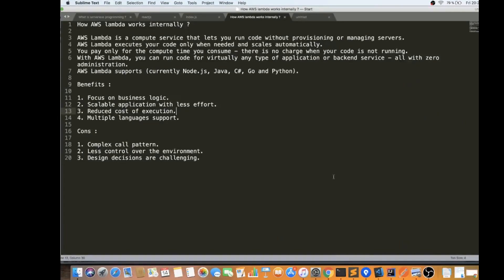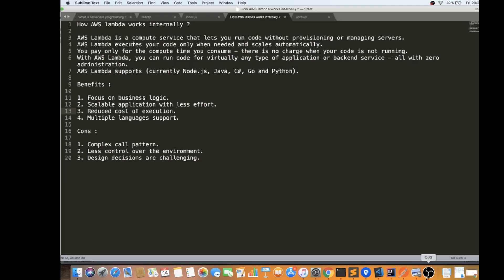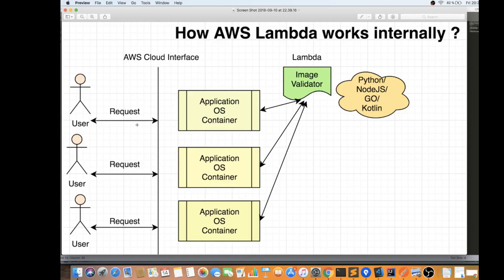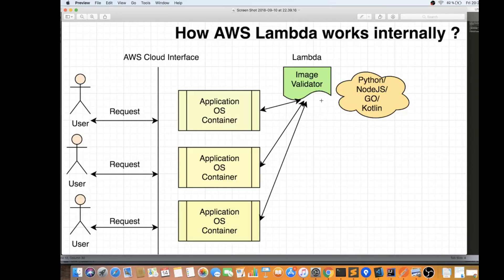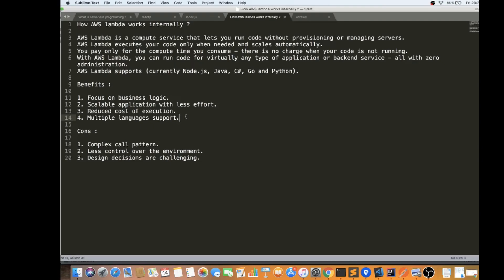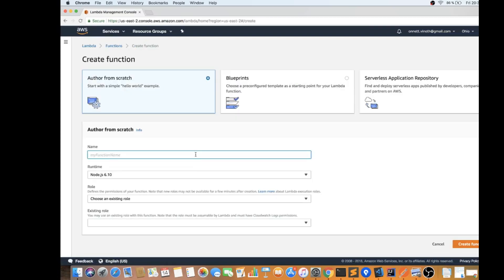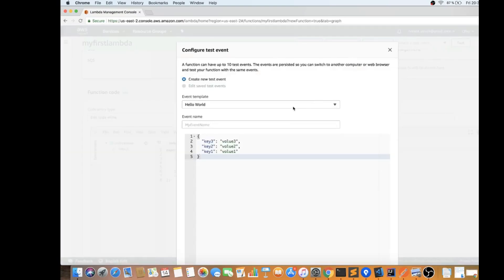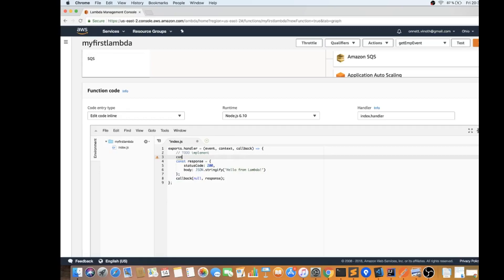HOW AWS LAMBDA WORKS INTERNALLY | What is AWS Lambda Explain ? | InterviewDOT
to get notifications. How AWS lambda works internally ?

AWS Lambda is a compute service that lets you run code without provisioning or managing servers.
AWS Lambda executes your code only when needed and scales automatically.
You pay only for the compute time you consume - there is no charge when your code is not running.
With AWS Lambda, you can run code for virtually any type of application or backend service - all with zero administration.
AWS Lambda supports currently Node.js, Java, C#, Go and Python

Benefits :

1. Focus on business logic.
2. Scalable application with less effort.
3. Reduced cost of execution.
4. Multiple languages support.

Cons :

1. Complex call pattern.
2. Less control over the environment.
3. Design decisions are challenging.
SERVERLESS FRAMEWORK

AWS Lambda Execution Context
When AWS Lambda executes your Lambda function, it provisions and manages the resources needed to run your Lambda function. When you create a Lambda function, you specify configuration information, such as the amount of memory and maximum execution time that you want to allow for your Lambda function. When a Lambda function is invoked, AWS Lambda launches an execution context based on the configuration settings you provide. The execution context is a temporary runtime environment that initializes any external dependencies of your Lambda function code, such as database connections or HTTP endpoints. This affords subsequent invocations better performance because there is no need to "cold-start" or initialize those external dependencies, as explained below.

It takes time to set up an execution context and do the necessary "bootstrapping", which adds some latency each time the Lambda function is invoked. You typically see this latency when a Lambda function is invoked for the first time or after it has been updated because AWS Lambda tries to reuse the execution context for subsequent invocations of the Lambda function.

After a Lambda function is executed, AWS Lambda maintains the execution context for some time in anticipation of another Lambda function invocation. In effect, the service freezes the execution context after a Lambda function completes, and thaws the context for reuse, if AWS Lambda chooses to reuse the context when the Lambda function is invoked again. This execution context reuse approach has the following implications:

Objects declared outside of the function's handler method remain initialized, providing additional optimization when the function is invoked again. For example, if your Lambda function establishes a database connection, instead of reestablishing the connection, the original connection is used in subsequent invocations. We suggest adding logic in your code to check if a connection exists before creating one.

Each execution context provides 512 MB of additional disk space in the /tmp directory. The directory content remains when the execution context is frozen, providing transient cache that can be used for multiple invocations. You can add extra code to check if the cache has the data that you stored. For information on deployment limits, see AWS Lambda Limits.

Background processes or callbacks initiated by your Lambda function that did not complete when the function ended resume if AWS Lambda chooses to reuse the execution context. You should make sure any background processes or callbacks in your code are complete before the code exits.

When you write your Lambda function code, do not assume that AWS Lambda automatically reuses the execution context for subsequent function invocations. Other factors may dictate a need for AWS Lambda to create a new execution context, which can lead to unexpected results, such as database connection failures.

AWS Lambda is a serverless data processing service that runs your code as events occur and automatically manages the underlying computing resources for you. With AWS Lambda, you can extend other AWS services with custom logic, or build your own back-end services and operate at the AWS scale and with AWS performance and security. AWS Lambda can automatically execute code in response to multiple events such as HTTP requests through Amazon API Gateway , changes to objects in Amazon S3 buckets , updates to tables in Amazon DynamoDB, or state transitions in AWS Step Functions .

Lambda automatically executes your code on high-availability computing infrastructure and manages the entire administration of computing resources, including server and OS maintenance, capacity provisioning and auto scaling, code and security patch deployment, and code monitoring and logging. You just have to provide the code.